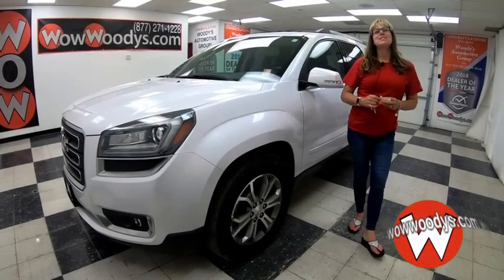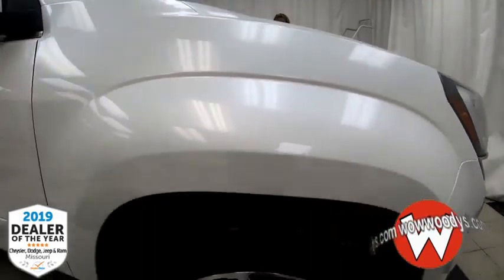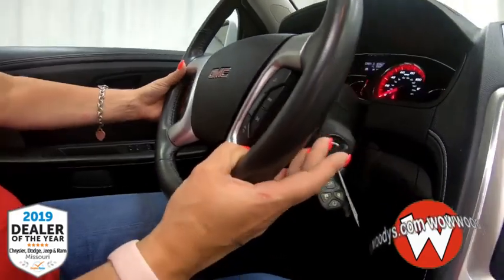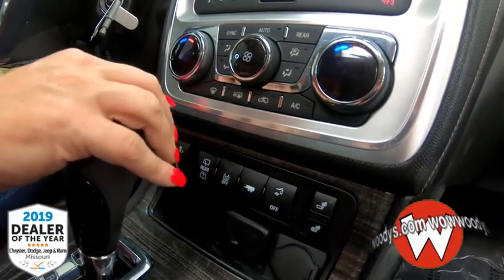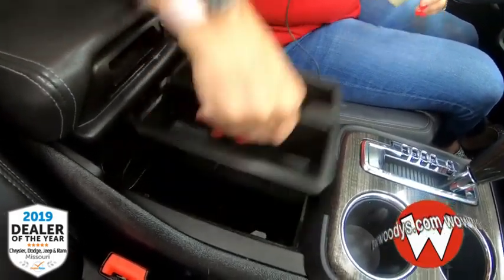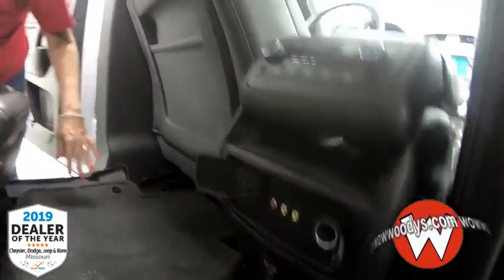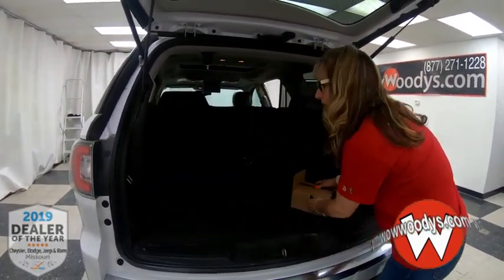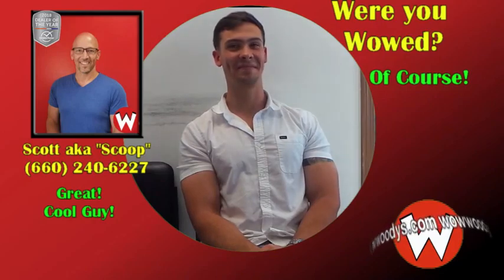2016 GMC Acadia SLT 16JB35 Review | Video Walkaround | SUVs for sale at WowWoodys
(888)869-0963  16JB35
2016 GMC Acadia SLT 16JB35 Review | Video Walkaround | SUVs for sale at WowWoodys

One owner! This 2016 GMC Acadia SLT AWD is equipped with a 3.6L V6 engine. Top options include Dual-Pane Sunroof, Leather and Heated Seats, Rear Entertainment, Remote Start, 6.5  Media Touch Screen, Navigation, Backup Camera, Bose Sound System, Third Row Seating, Roof Rack, Blind Spot Monitoring, Lane Departure Warning, Forward Collision Warning, and so much more! KBB.com Brand Image Awards. Boasts 22 Highway MPG and 15 City MPG! This GMC Acadia delivers a Gas V6 3.6L/217 engine powering this Automatic transmission. WINDOWS, POWER WITH DRIVER EXPRESS-UP AND -DOWN AND PASSENGER EXPRESS-DOWN, WHITE FROST TRICOAT, WHEELS, 4 - 19  X 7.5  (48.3 CM X 19.1 CM) ALUMINUM (STD).

*This GMC Acadia Features the Following Options *
OPEN ROAD PACKAGE includes (UI8) Color Touch Navigation radio with IntelliLink, (C3U) Dual SkyScape sunroof, (UVF) Forward Collision Alert and Lane Departure Warning, and (V92) Trailering equipment , TRANSMISSION, 6-SPEED AUTOMATIC (STD), TRAILERING EQUIPMENT includes (V08) heavy-duty cooling and (VR2) trailer hitch, TRAILER HITCH, FACTORY INSTALLED, SUNROOF, DUAL SKYSCAPE 2-PANEL POWER WITH TILT-SLIDING FRONT AND FIXED REAR with sunscreen, SLT-1 PREFERRED EQUIPMENT GROUP Includes Standard Equipment, SIDE BLIND ZONE ALERT AND REAR CROSS TRAFFIC ALERT, SEATING, 7-PASSENGER (2-2-3 SEATING CONFIGURATION) (Includes 2nd row flat-folding Captains Chair. May be substituted with (ABC) 8-passenger (2-3-3 seating configuration).) (STD), SEAT, 8-WAY POWER DRIVER with power recline and lumbar control and memory, SEAT ADJUSTER, 2-POSITION MEMORY FOR DRIVER'S SEAT AND OUTSIDE REARVIEW MIRRORS.

One Low Price & No Hassles on over 1,000 Cars, Trucks, SUVs & Minivans. Plus, FREE Smart Certified Warranties on Most Chrysler, Dodge, Jeep, Ram Products. With the largest, most diverse inventory in Middle America, you can view all makes in one location! Wow!~ Check out our website to see 50+ more pictures, custom videos walkarounds/virtual test drives of each vehicle, free history reports and much more!~ Our award winning Finance Team works with over 25 lenders to get you the best rate and payment! Our ASE Certified Master Technicians Perform 125 Point Inspections on all certified vehicles on our 15AcreMegaLot!~ Appointments are strongly encouraged by calling .~ We look forward to seeing you soon!